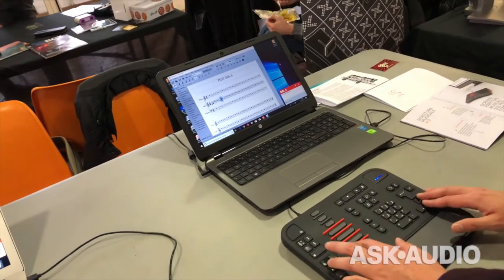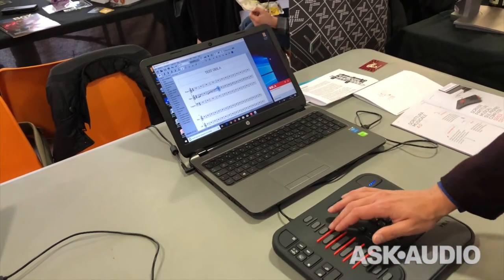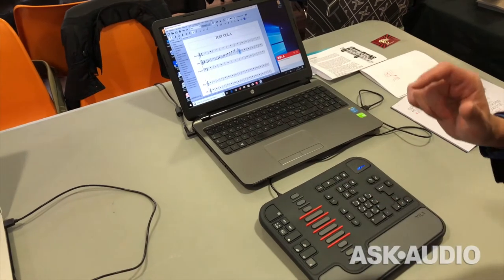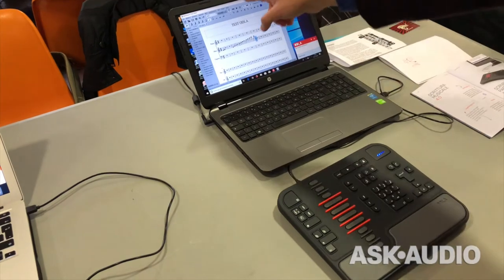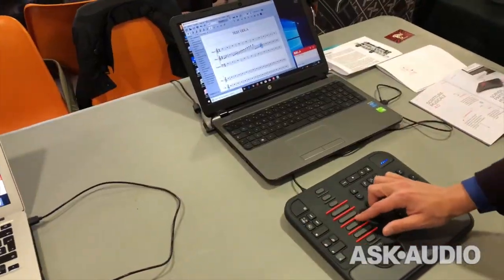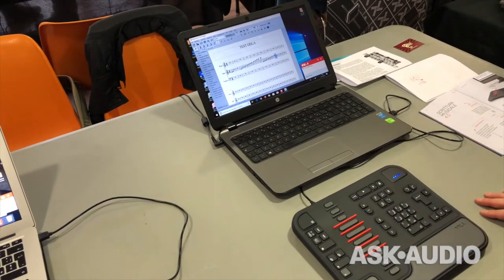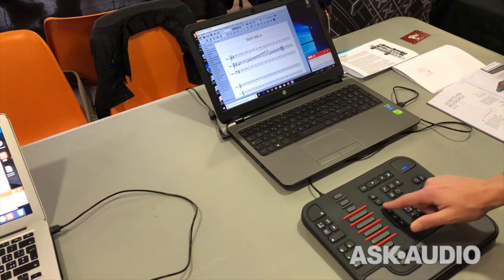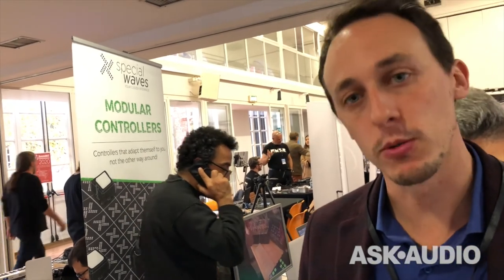Soundmit 2019 Odla Accessible Music Keyboard And Controller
Odla is a keyboard for digital writing of music compatible with the main music composition softwares, accessible to blind users as well and with a design that makes it one of a kind.